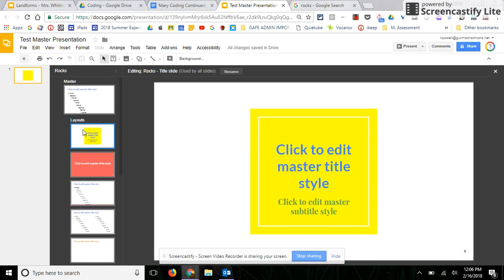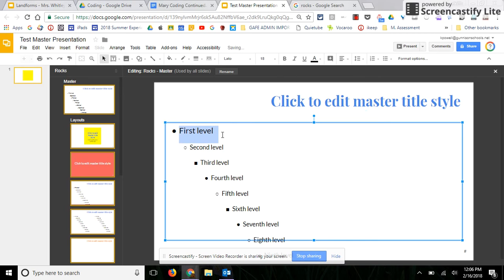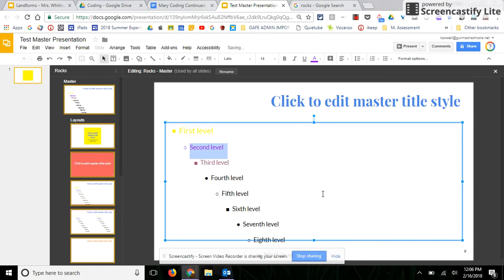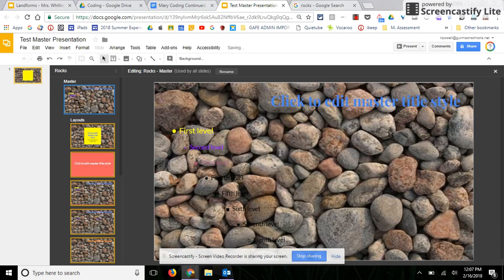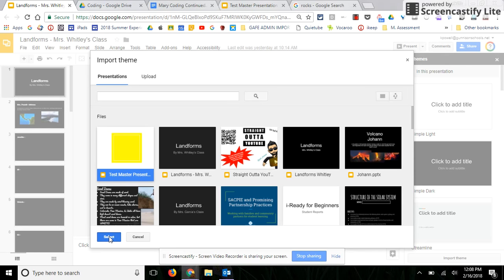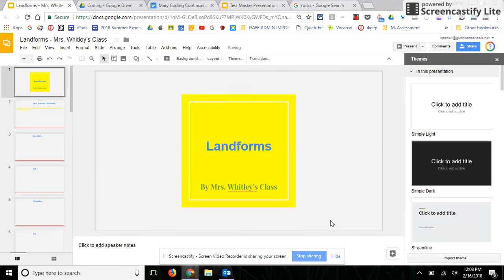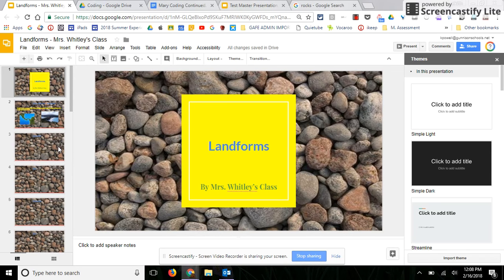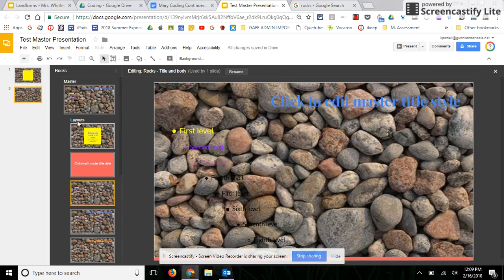Creating Master Slides - Part II